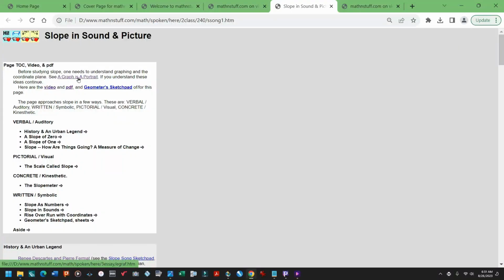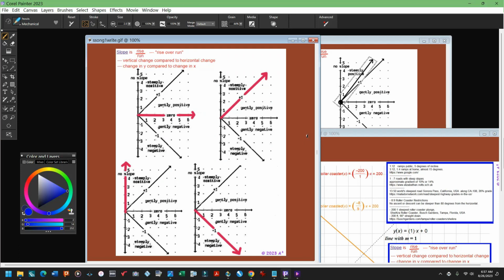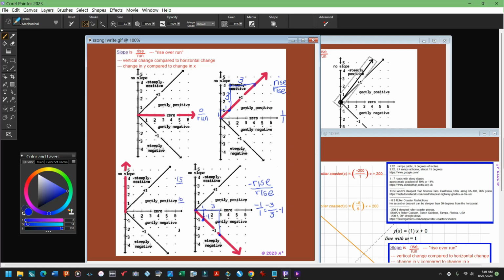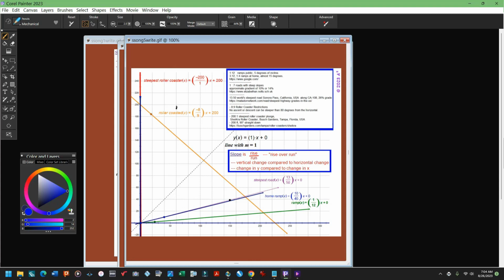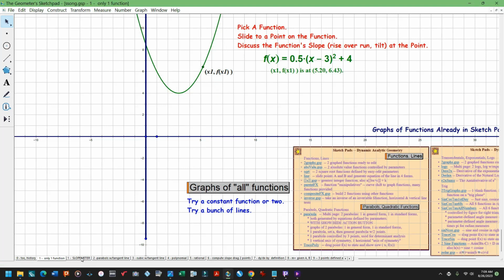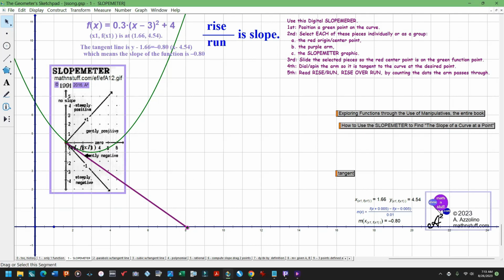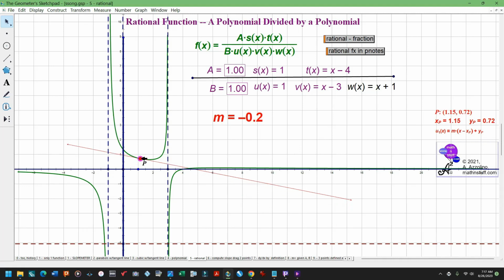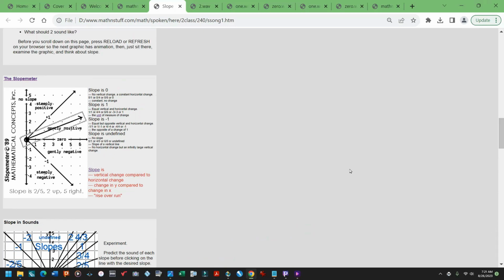Slope in Sound & Picture - an interactive web page for STEM & nonSTEM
Interact with the web page to listen to audio clips of slopes such as 2, 4/3, 1, 3/4, 0, -3/4., then further examine slope with examples and webpage completed computation.  A web page, a Geometer's Sketch Pad of Slope Song, and a pdf of the page are found